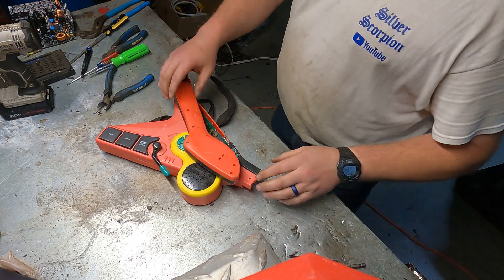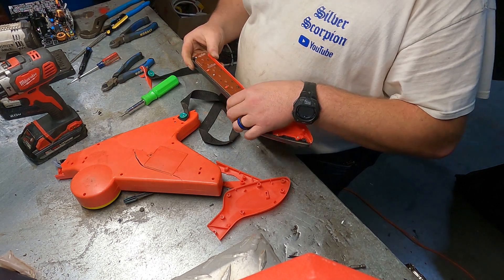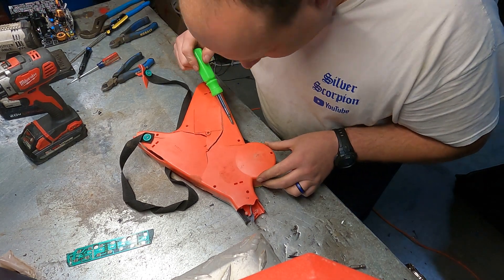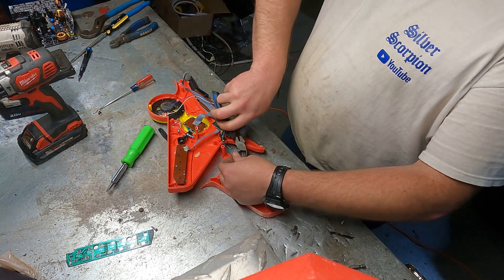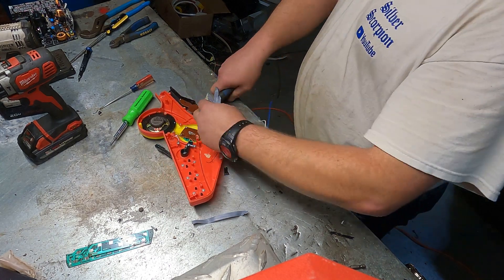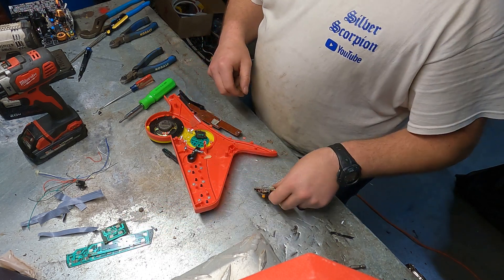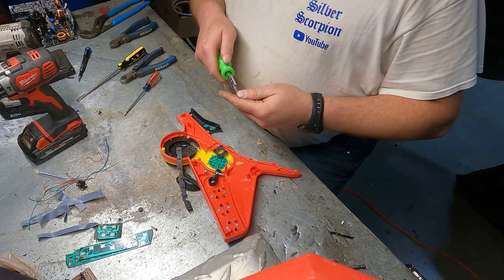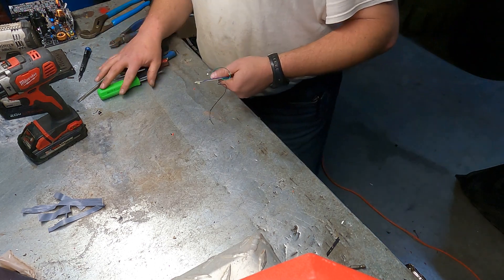Do you have toys?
Do you have toys? Don't just toss them in the trash! Make some money back on them!